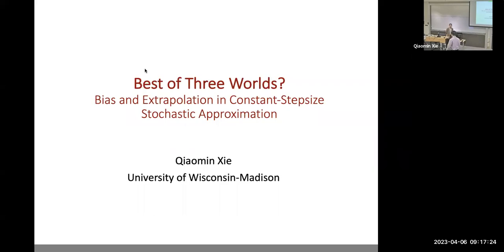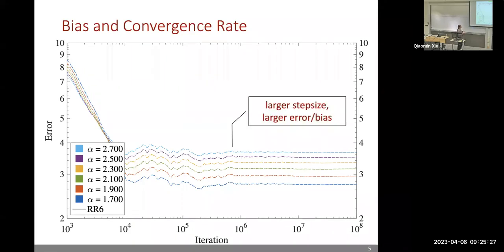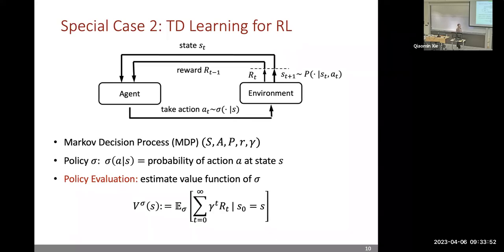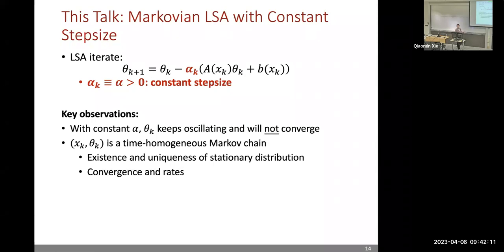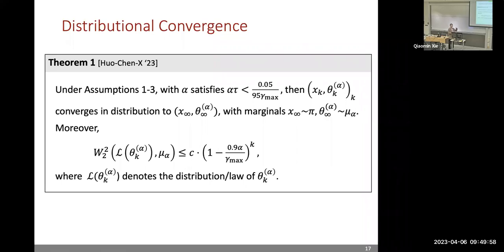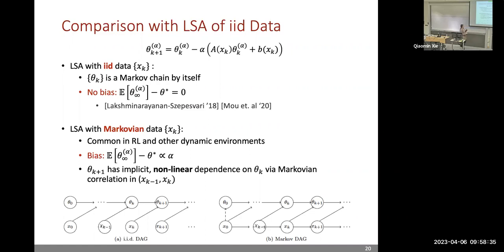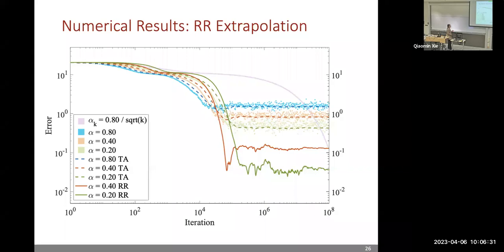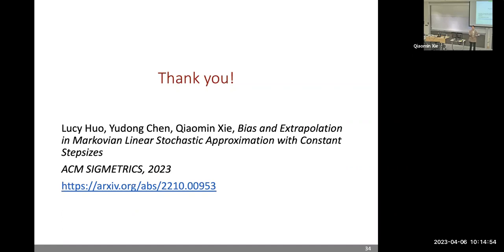Best of three worlds? Bias and extrapolation in constant-step size stochastic approximation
Qiaomin Xie
Assistant Professor, Industrial and Systems Engineering

Abstract:  Stochastic approximation is a class of iterative procedures that include, among others, stochastic gradient descent and temporal difference (TD) learning for reinforcement learning. In this talk, we consider linear stochastic approximation (LSA) with a constant stepsize and Markovian noise. We show that the iterate has a limit distribution and converges to it geometrically in Wasserstein distance. Furthermore, we provide a precise characterization of the asymptotic bias of the limit: it admits a Taylor-like, infinite series expansion with respect to the stepsize. Moreover, the bias is proportional to the mixing time of the Markovian noise and hence vanishes when the noise is in fact i.i.d.

The results above suggest the following algorithmic paradigm for LSA, which combines three ingredients: (1) use a constant stepsize for fast convergence of the optimization error, (2) use Polyak-Ruppert averaging to reduce the variance, and (3) use Richardson-Romberg extrapolation to correct the bias. In particular, our infinite series expansion implies that extrapolation with m stepsizes eliminates the m-1 leading terms in the bias expansion, resulting in an exponentially smaller bias.

Bio:  Qiaomin Xie is an assistant professor in the Department of Industrial and Systems Engineering (ISyE) at the University of Wisconsin-Madison. She was previously a visiting assistant professor at the School of Operations Research and Information Engineering at Cornell University. Prior to that, she was a postdoctoral researcher with LIDS at MIT. Qiaomin received her Ph.D. degree in Electrical and Computing Engineering from the University of Illinois Urbana Champaign in 2016. Her research interests lie in the fields of reinforcement learning, applied probability and stochastic networks, with applications to computer and communication networks. She is the recipient of JP Morgan Faculty Research Award (2021), Google Systems Research Award (2020) and UIUC CSL Ph.D. Thesis Award (2017)